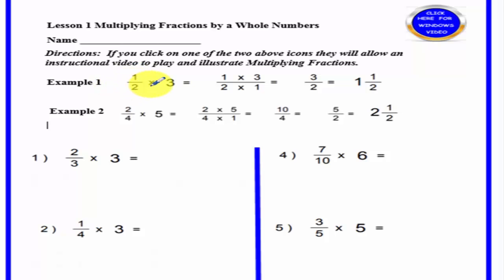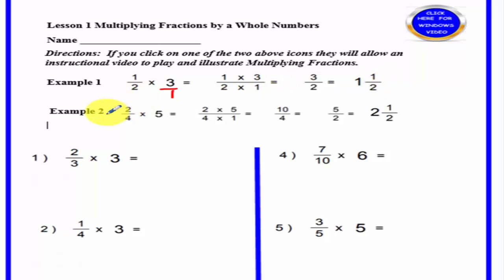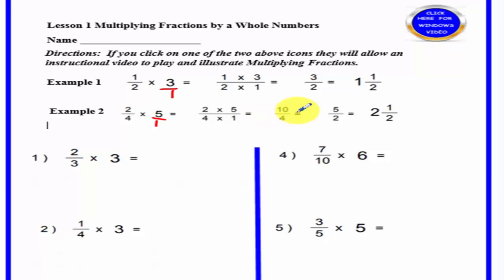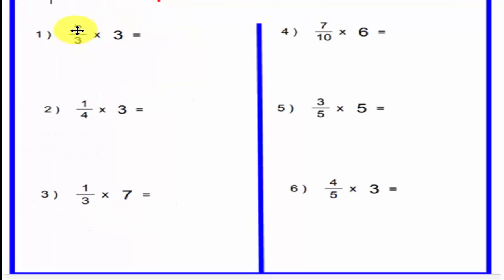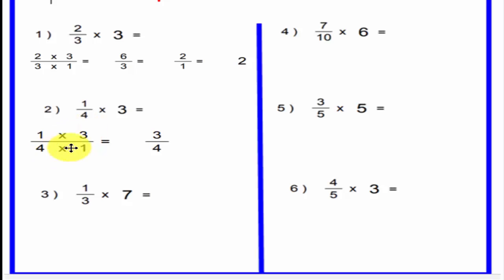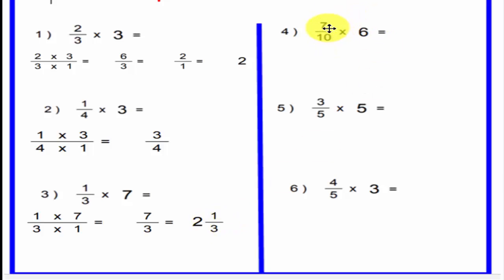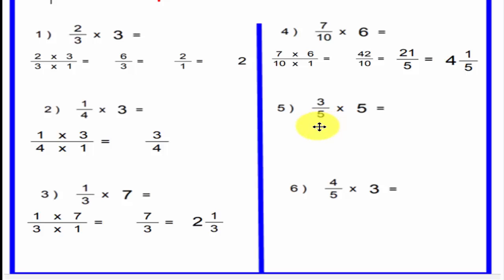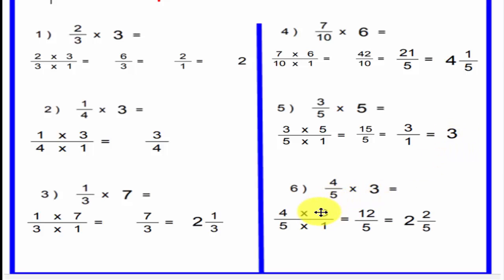LESSON 1 MULTIPLYING FRACTIONS BY A WHOLE NUMBER